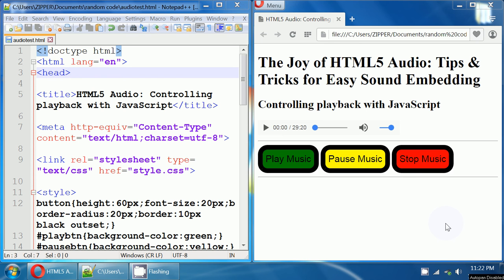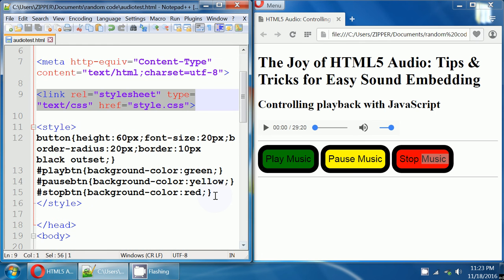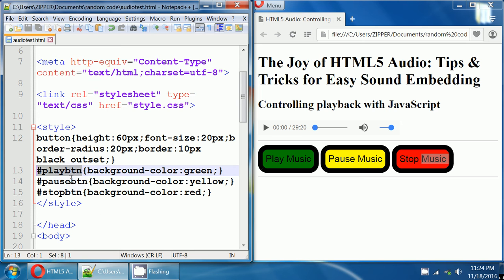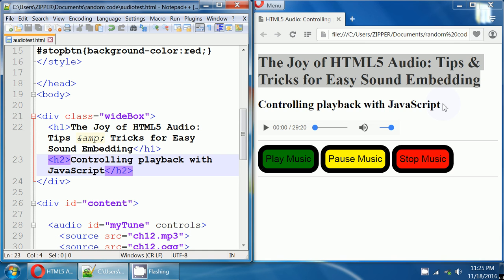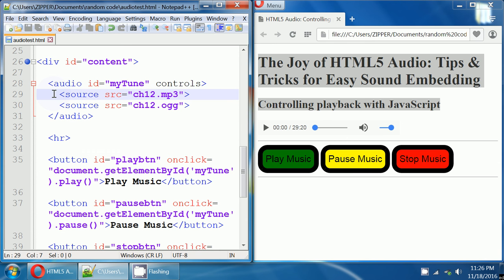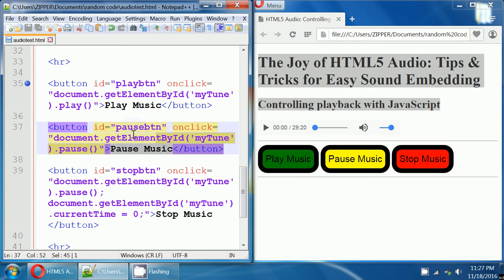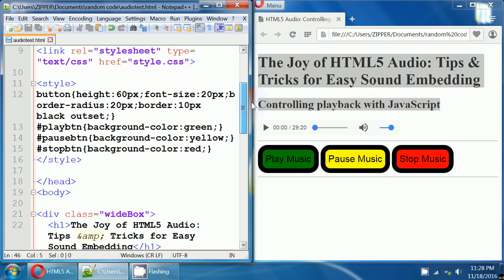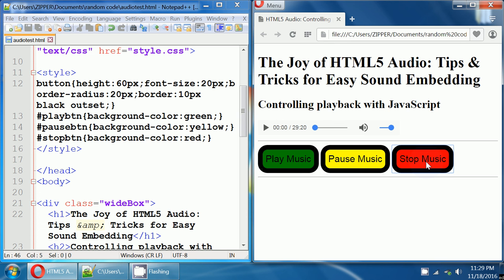embed audio html5...and good night!